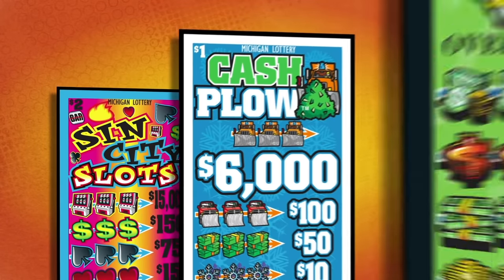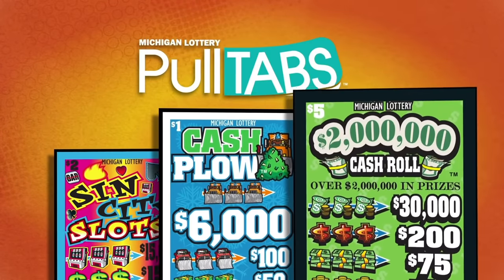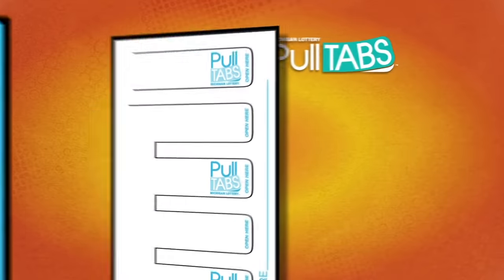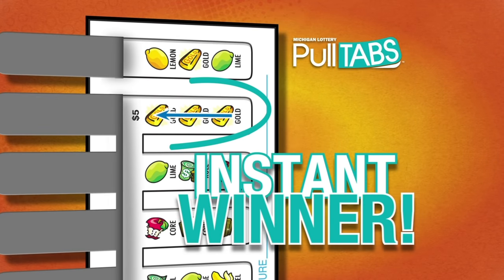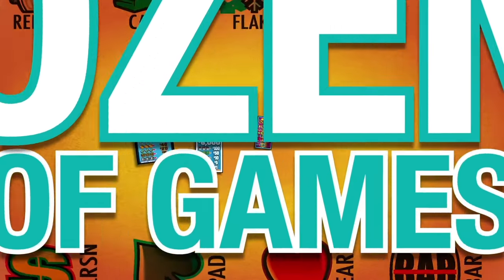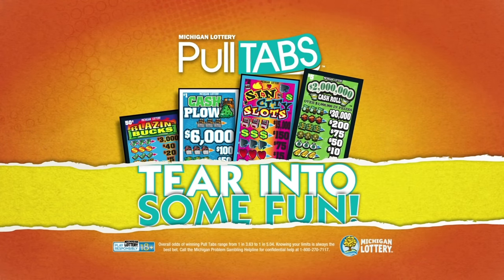Michigan Lottery: Pull Tabs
Tear in to some fun!